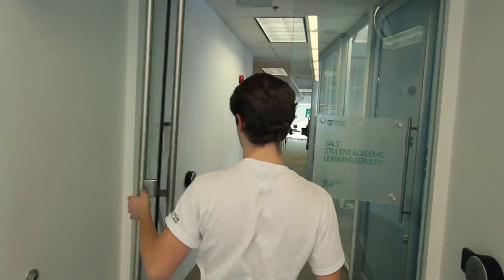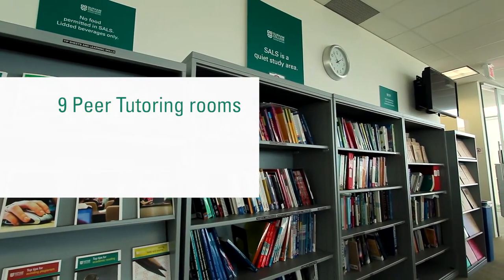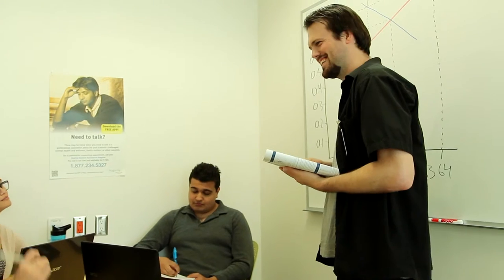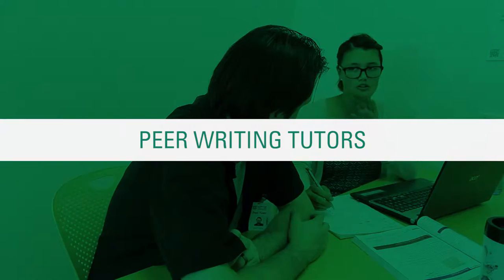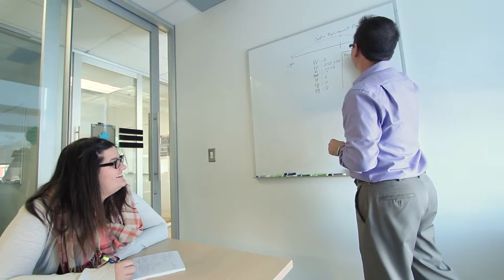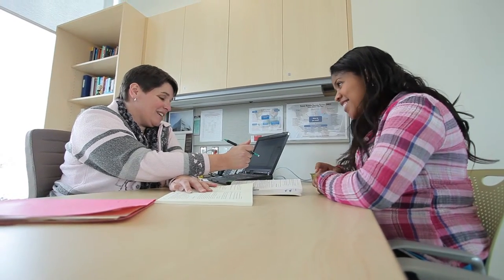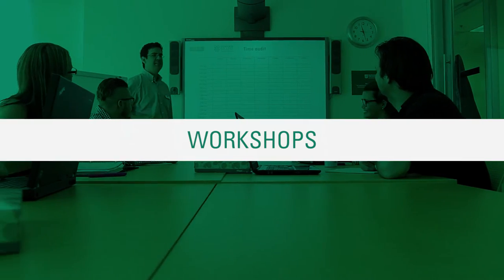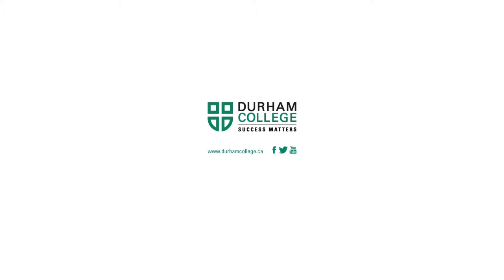SALS (short) - Durham College